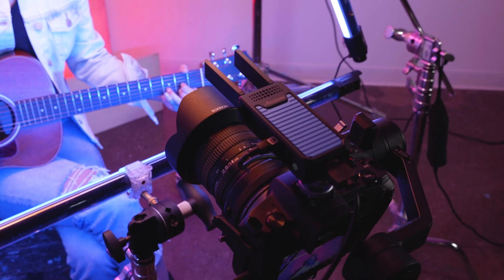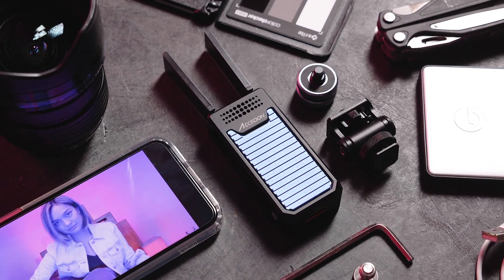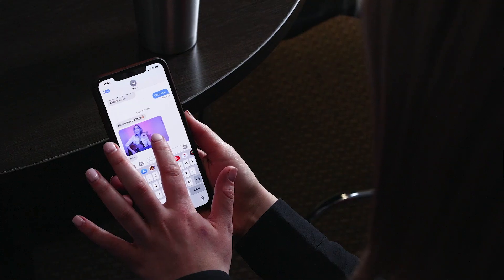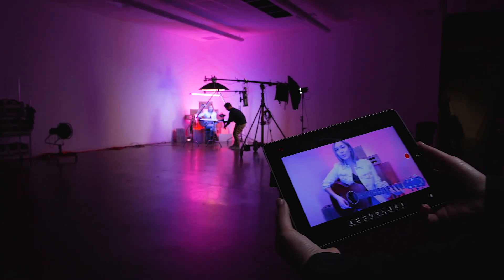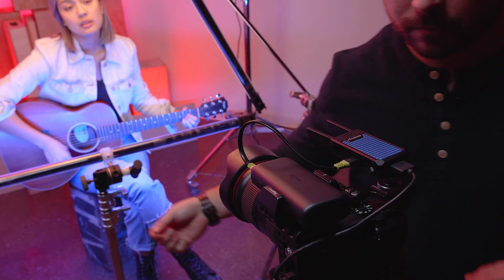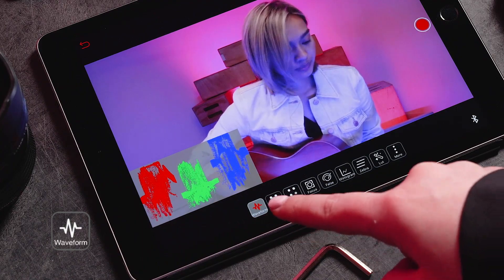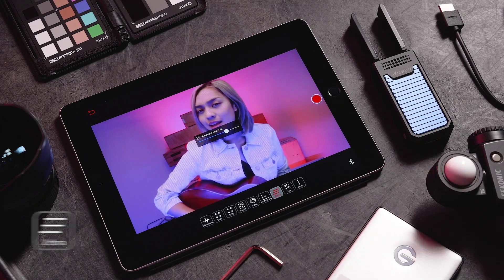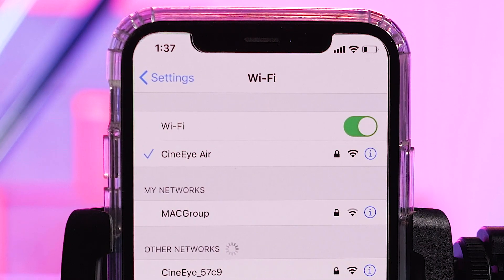Use Your Mobile Device as a Wireless Monitor with Accsoon's CineEye Air | Transmit Video Wirelessly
The Accsoon CineEye Air turns multiple mobile devices into wireless monitors.
You can use your iPhone, iPad, or android device to transmit video up to 100 meters away, allowing anyone to keep an eye on details, so you never miss a shot!